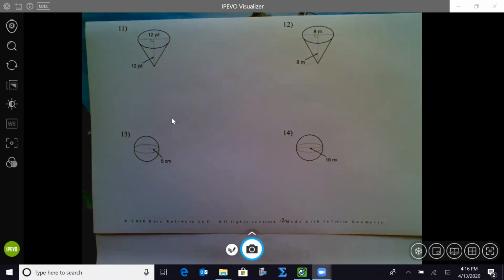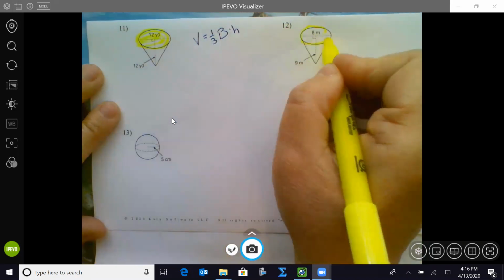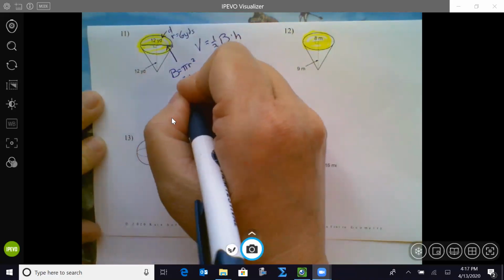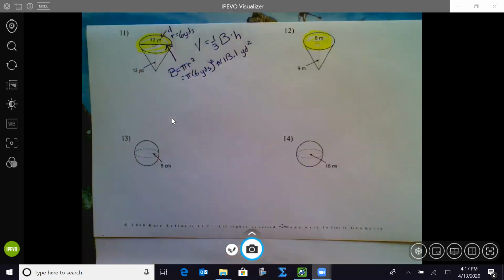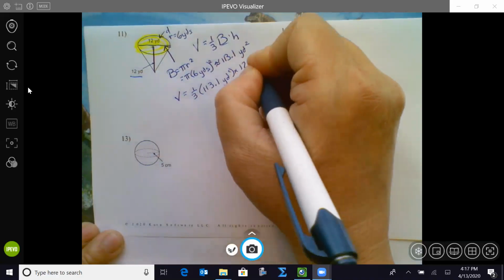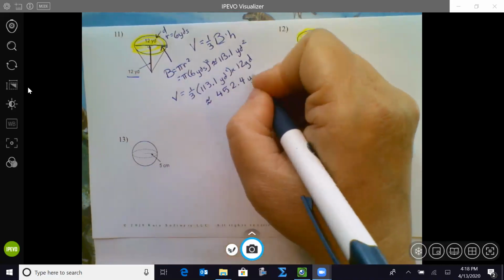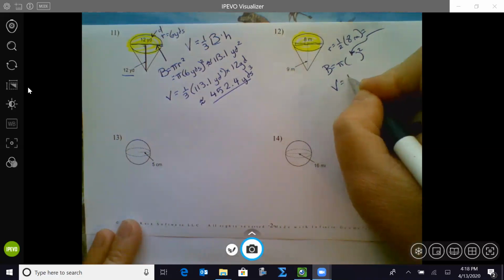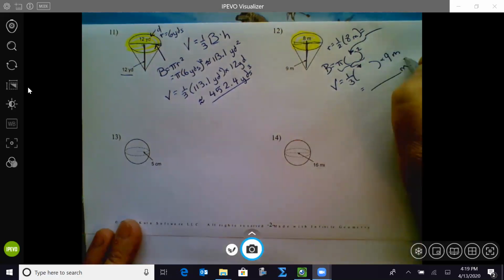volume of cones